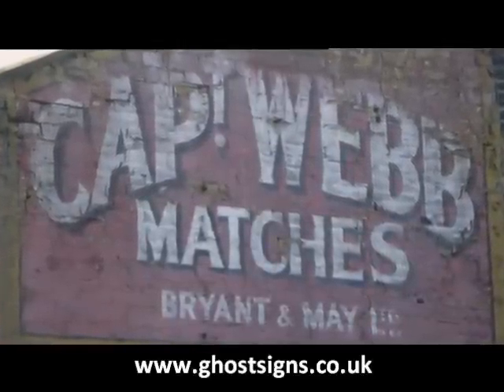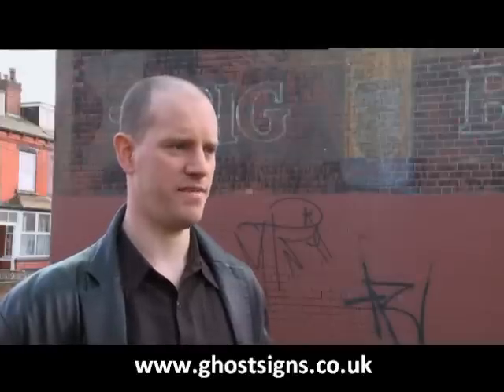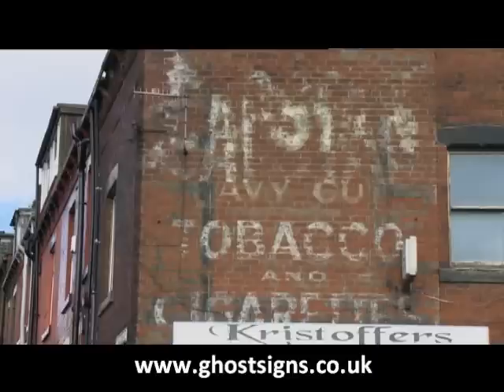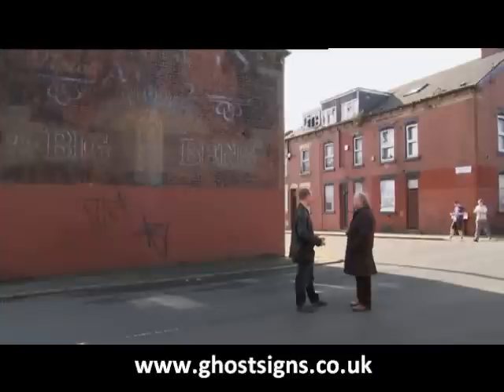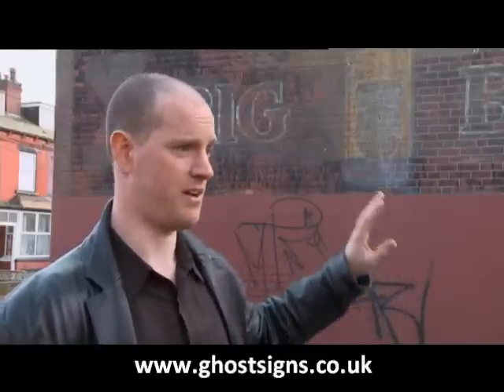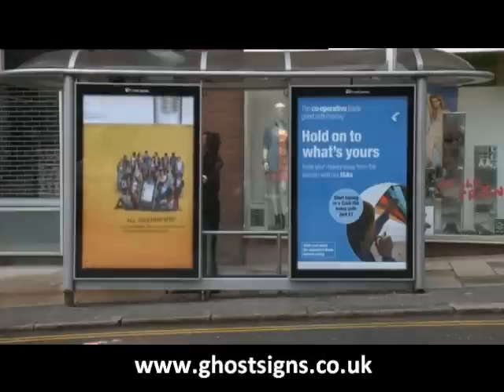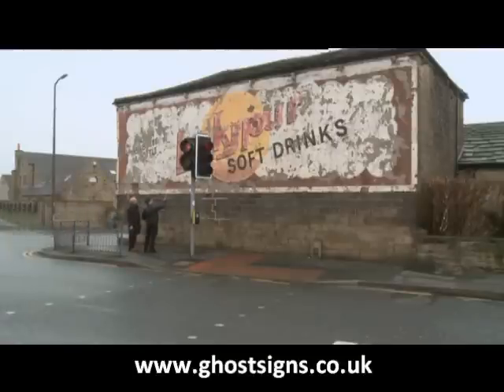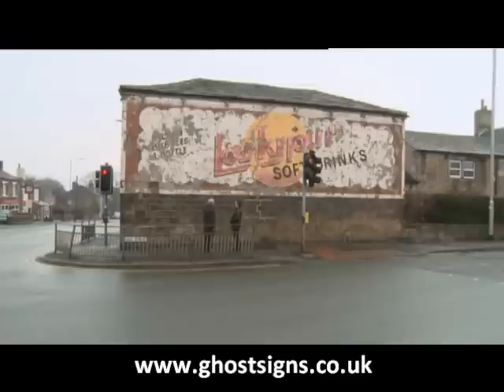Ghostsigns on The One Show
Broadcast on the One Show, BBC1, 12th April 2010.  Produced by Real Life Photos from The History of Advertising Trust Ghostsigns Archive